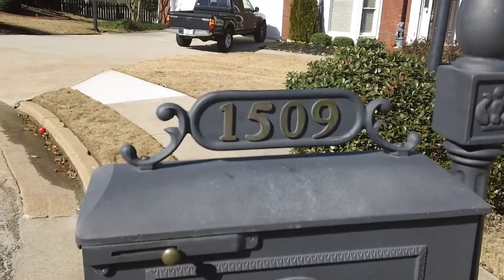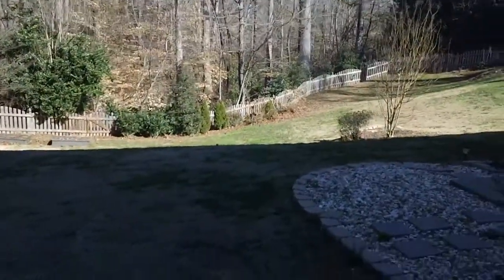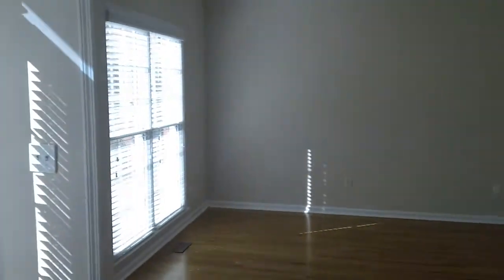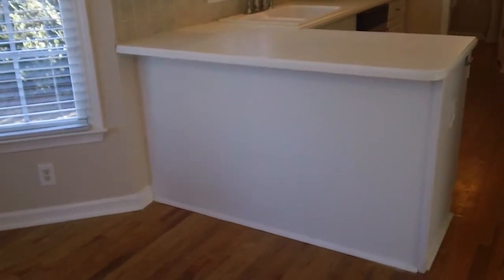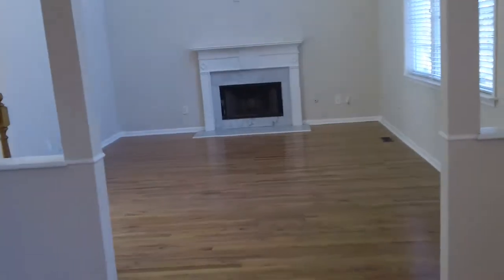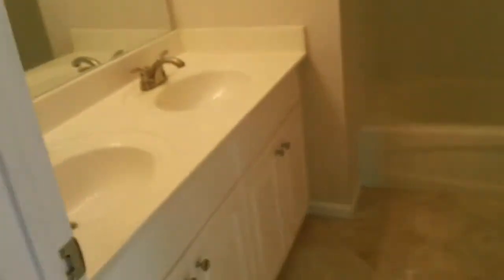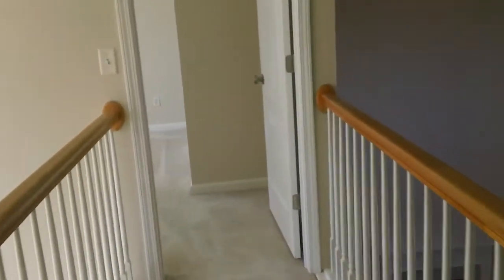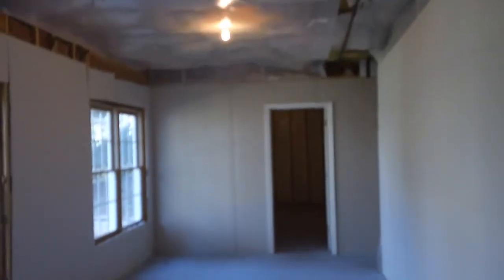RENTAL: 1509 Mill Grove Court, Dacula, GA 30019